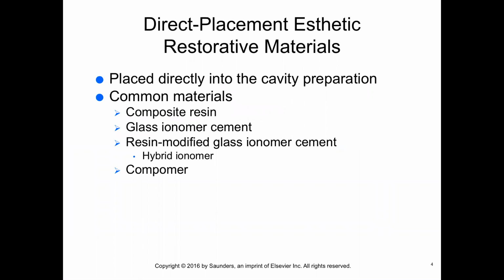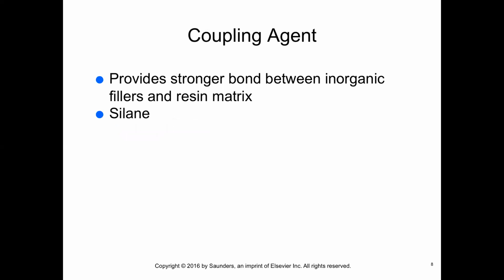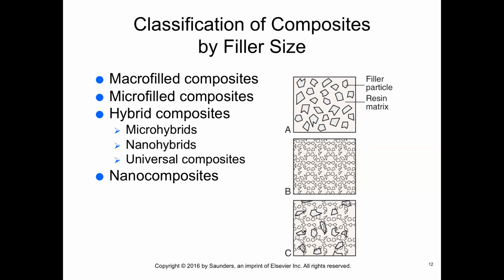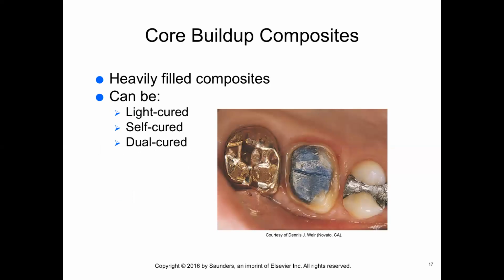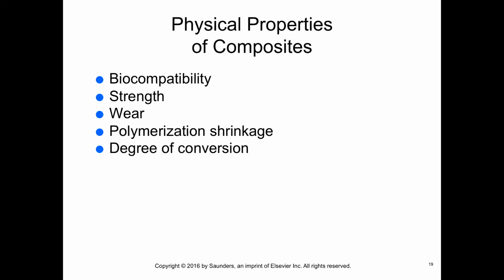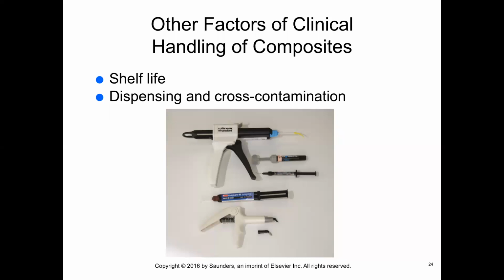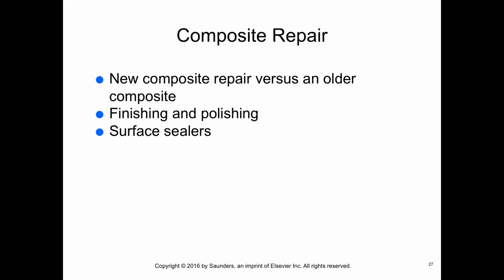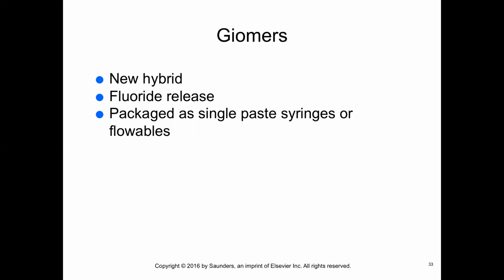Chapter 6 power point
Please allow a few seconds for video to begin after pressing play.